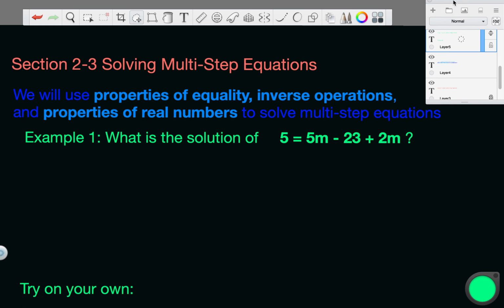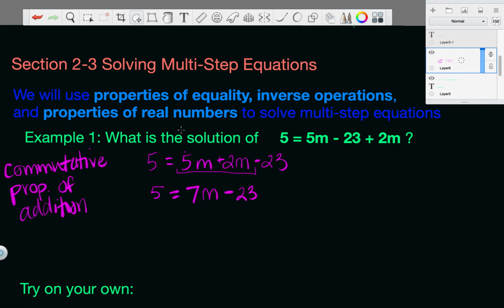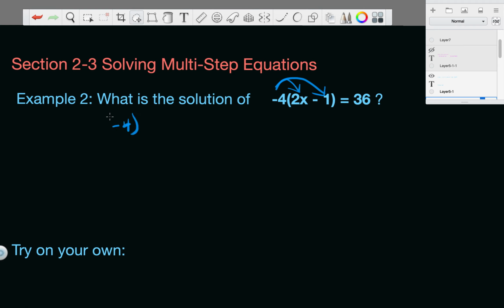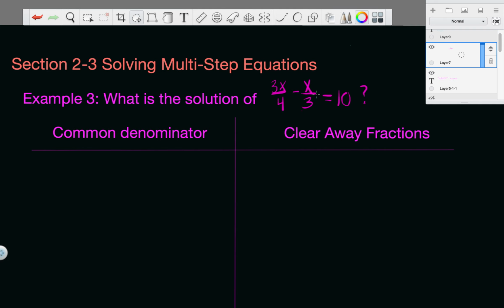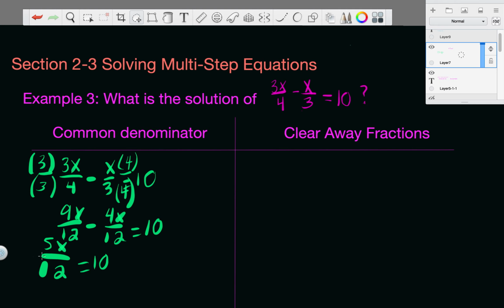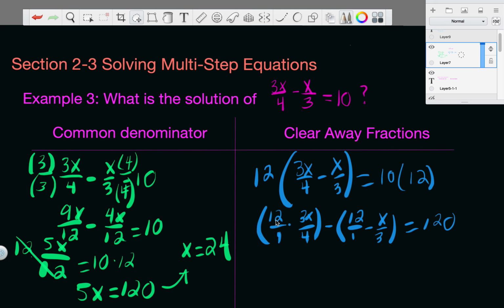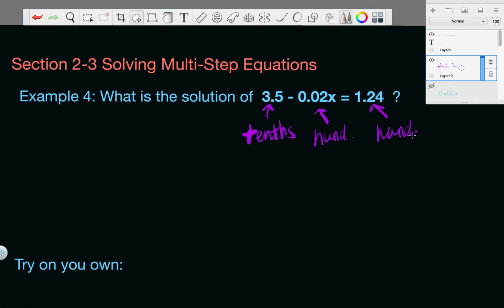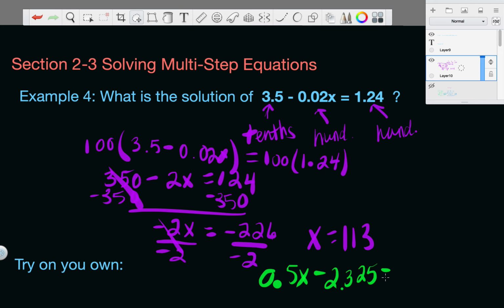2-3 Solving Multi Step Equations